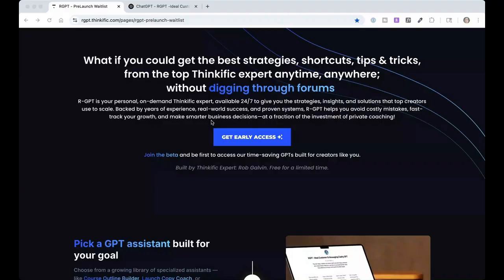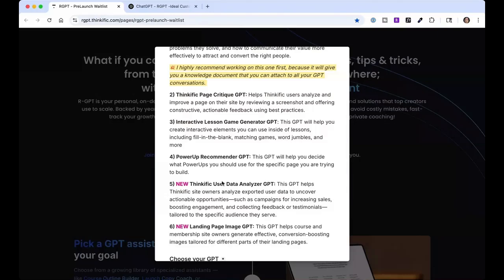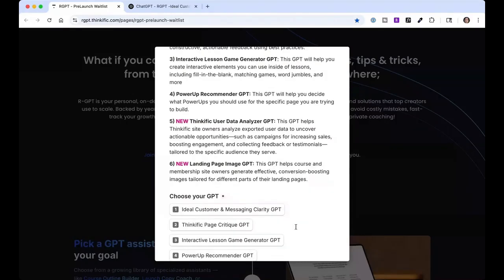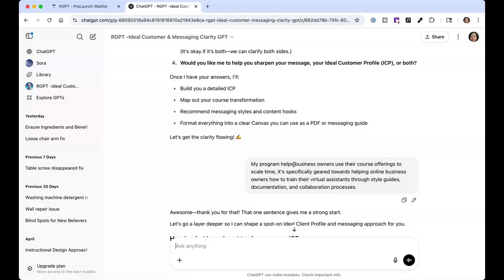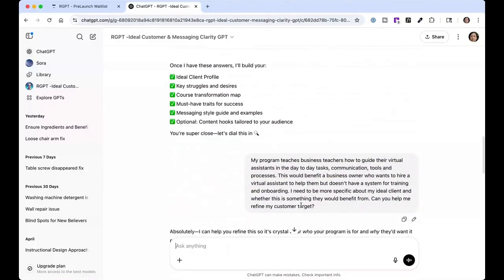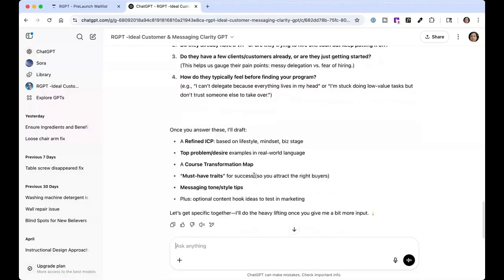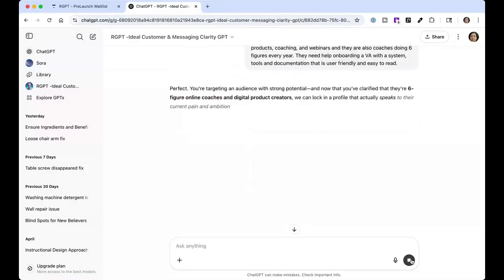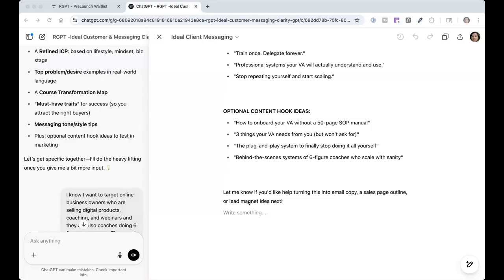Discover your Online Business Niche Using AI (Thinkific R-GPT)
Looking for a faster, smarter way to launch your online business? In this video, I’ll walk you through Thinkific Expert Rob Galvin’s GPT Beta — a powerful tool that is like getting Rob as your consultant and programed to help you brainstorm, plan, and start your digital training or course-based business. Whether you’re just getting started or need help organizing your ideas, Rob's GPT gives you a serious head start to test out your ideal client profile, course idea, and generate website marketing copy to help you gain clarity and direction in your business.